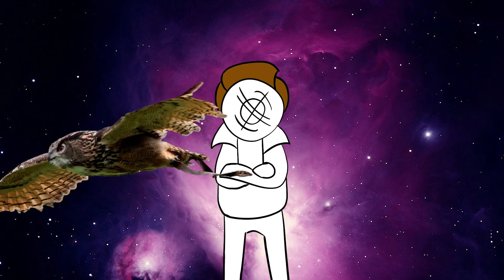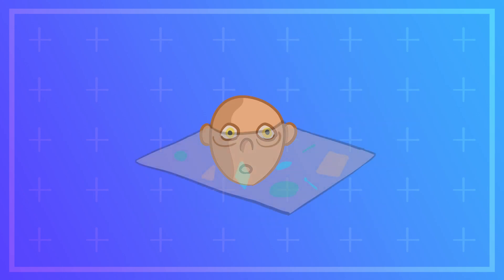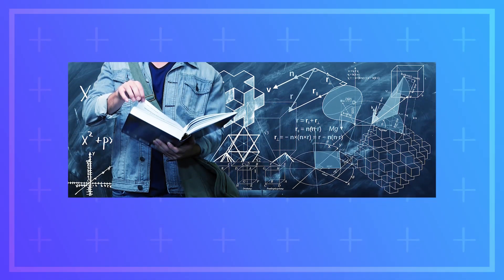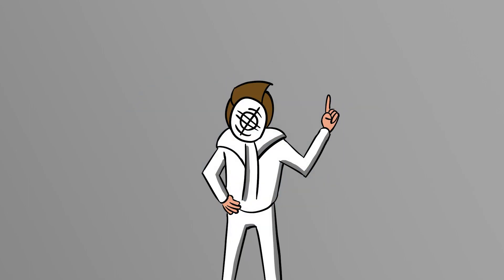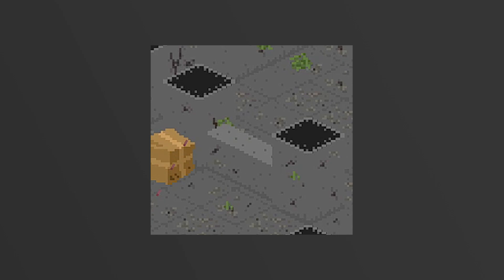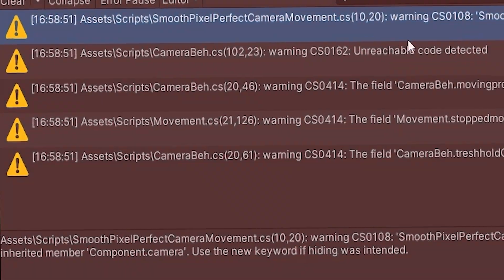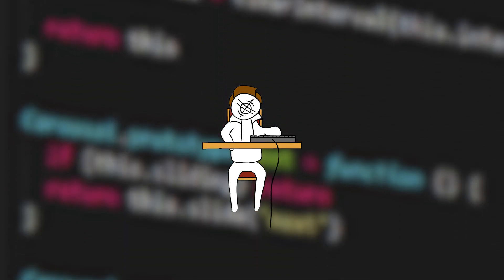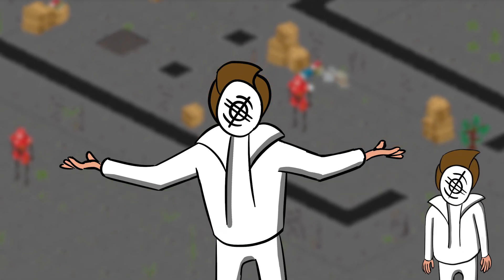Owl Devlog #4 | Damage and Defense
Owl is my first long-time project that I am working on. In this devlog i am going to make a damage and defense system of the game. Happy watching!
I am really into this project and want to make it definitely. And I hope you can keep me company in this. So, thanks for reading good luck and have fun!